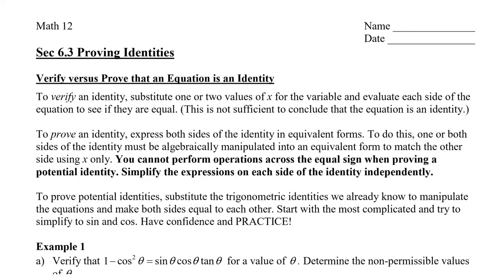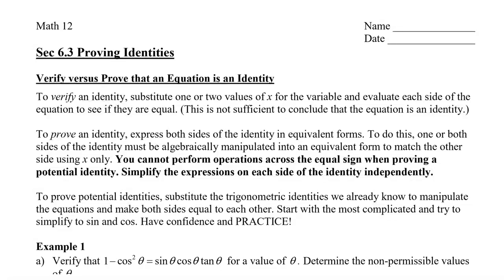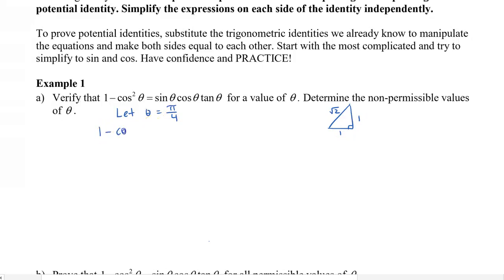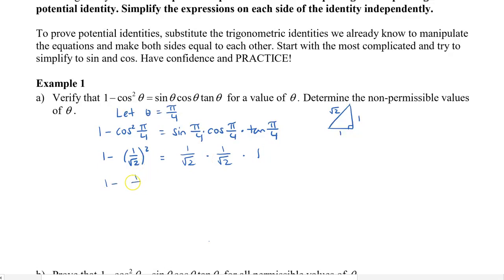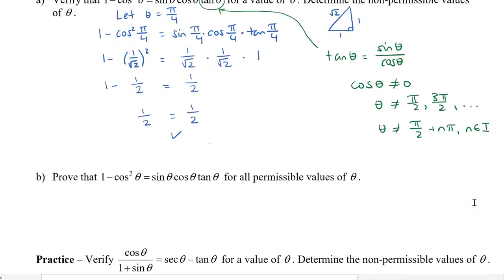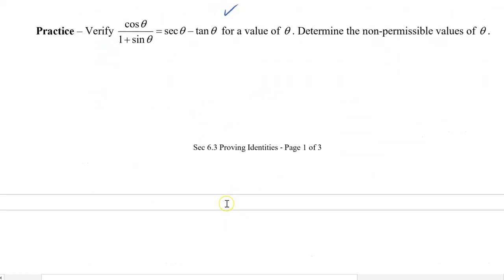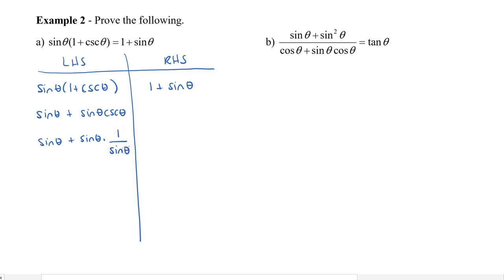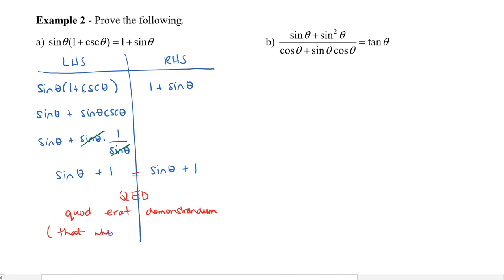Math 12 - Sec 6.3 Proving Identities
This video shows you how to prove trigonometric identities.